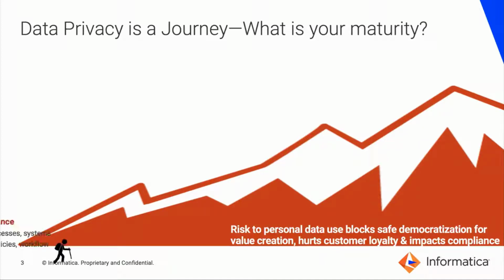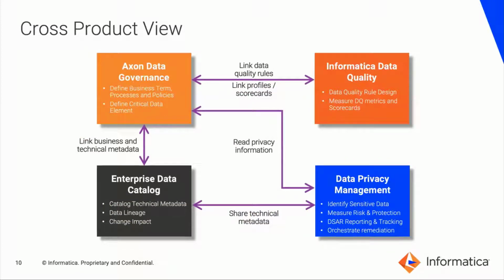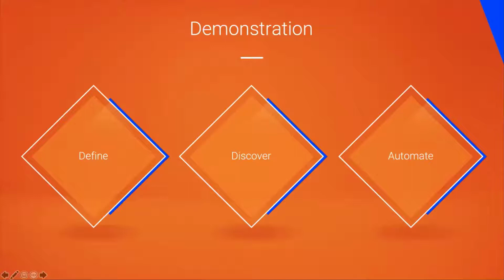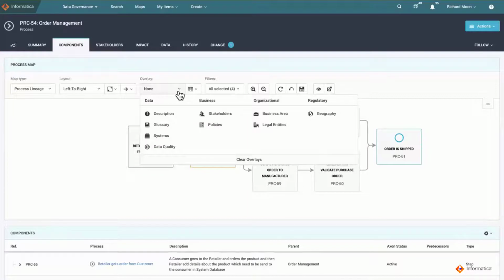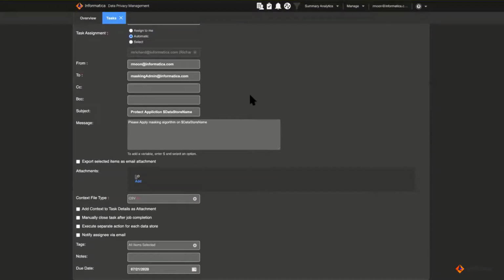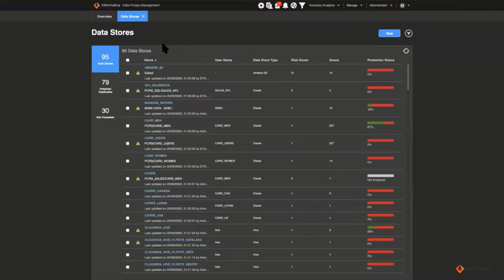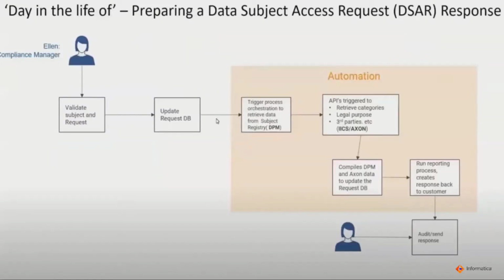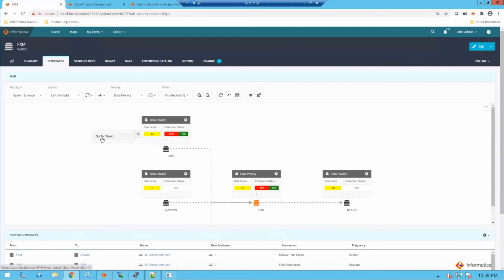Integration of Data Privacy Management with Axon and EDC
This video discusses integration of Data Privacy Management with Axon and EDC. The agenda includes:
Business use case and value of integration
Integration demo and Business demo
Integration point and setup